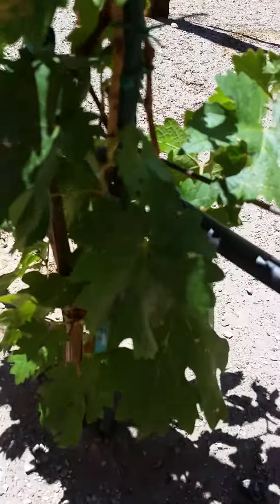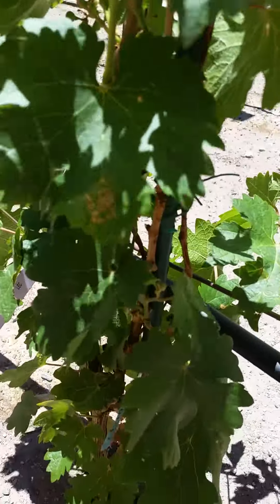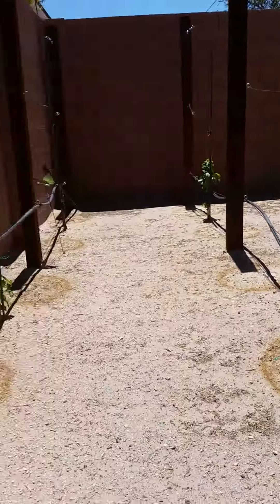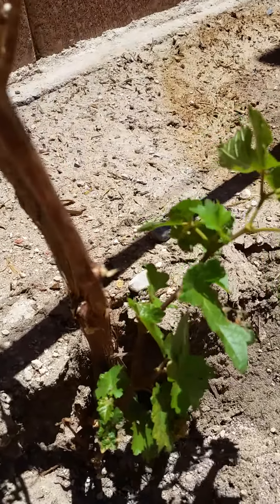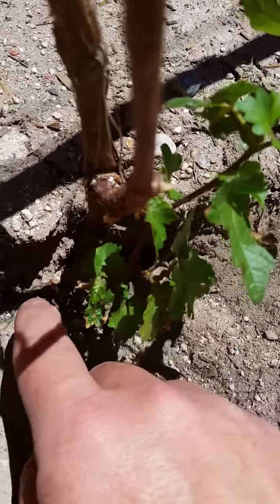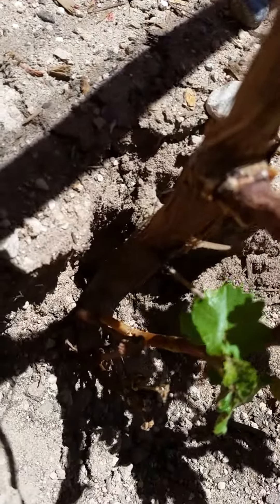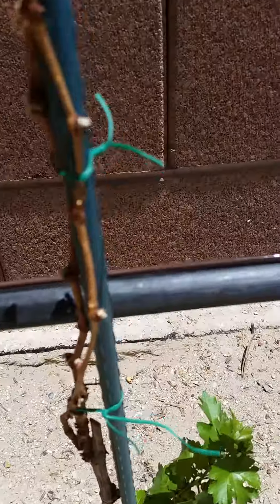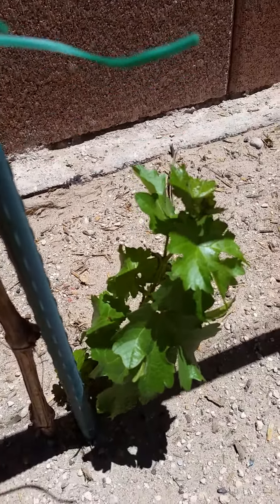The Desert WIne Guy - Issues With My Cabernet Sauvignon vines.